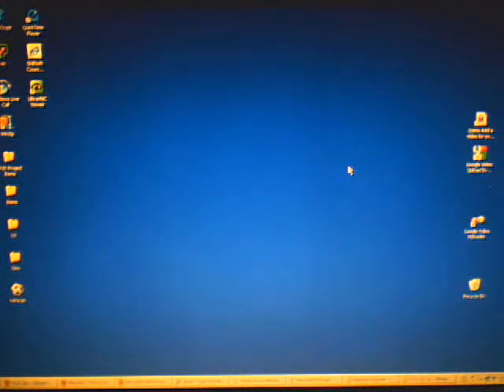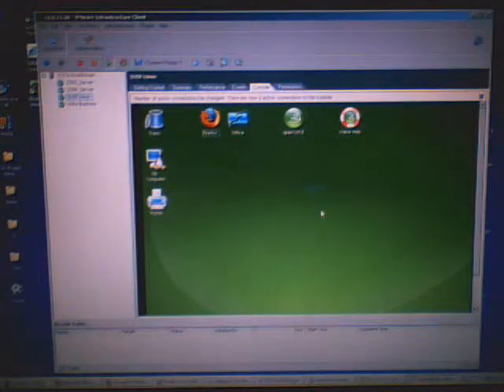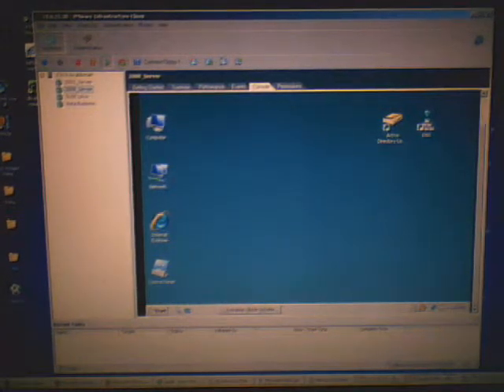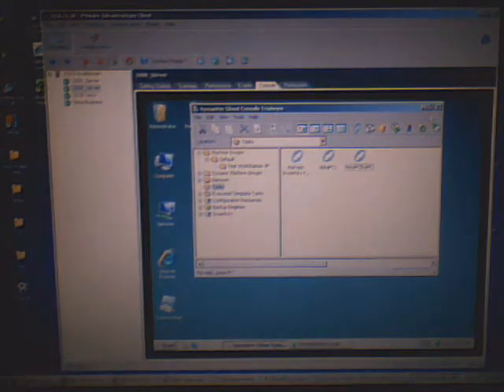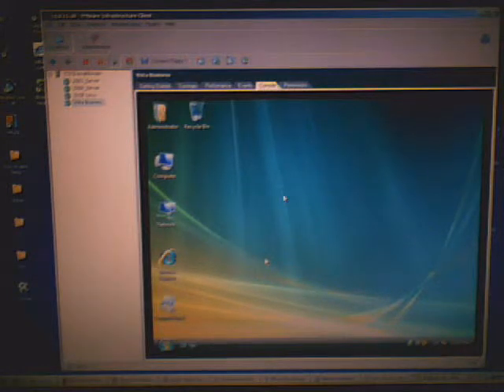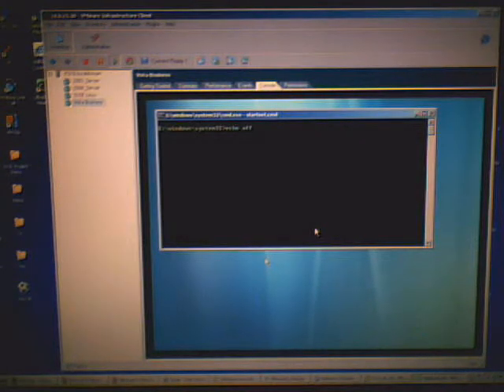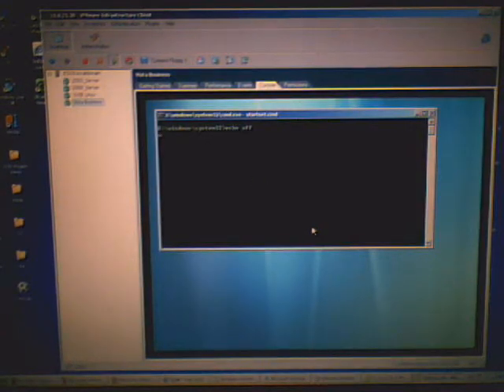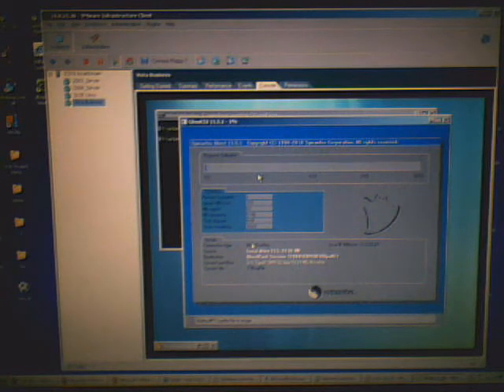StacyWilbon using ESX i.wmv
Stacy Wilbon Presenting VMware ESX i Server and Ghost Console 11 imaging.